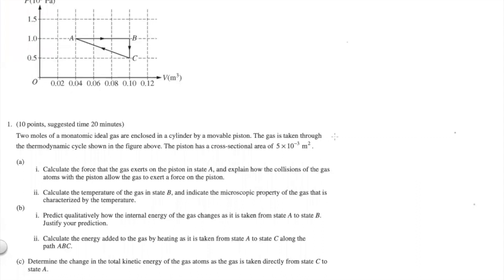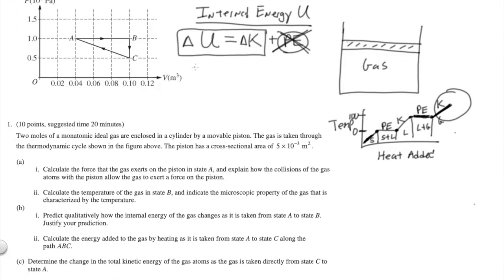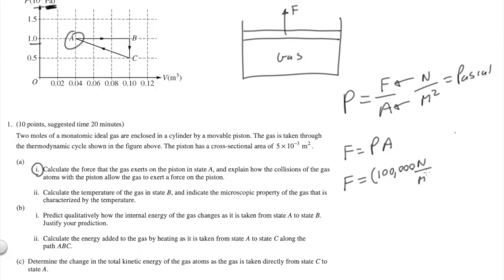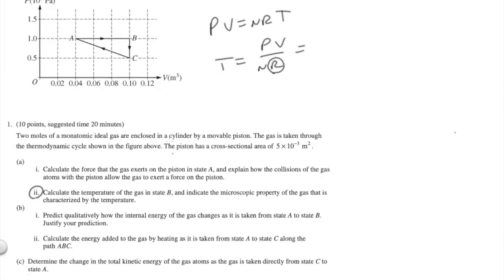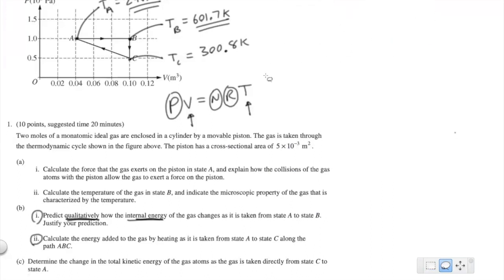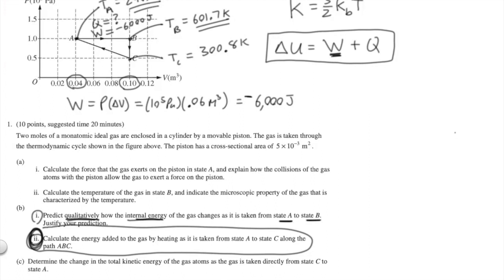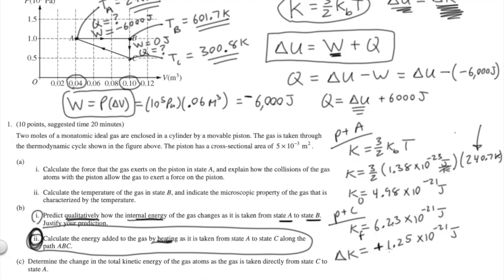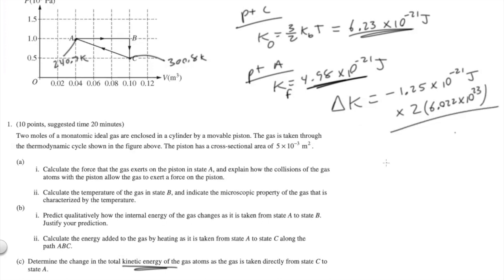AP 2 - 2016 # 1 (Released Exam)